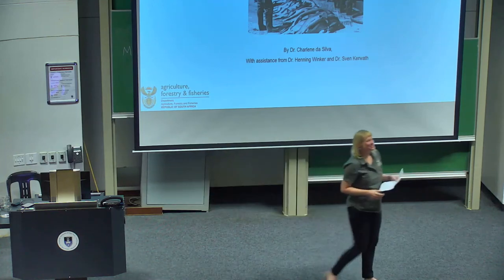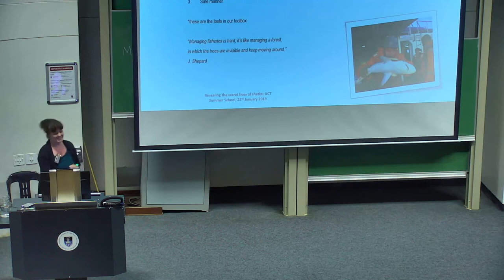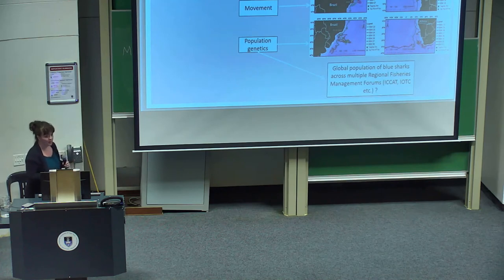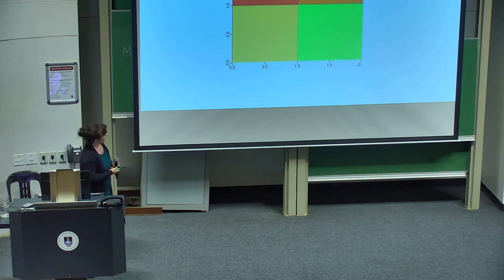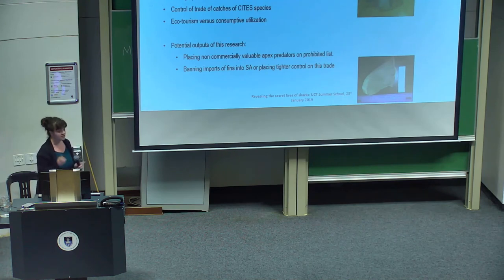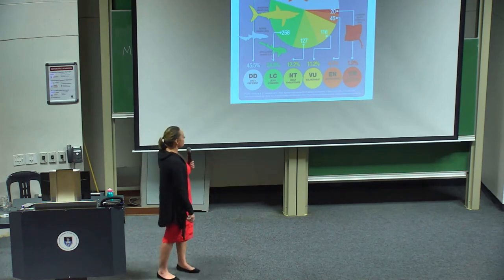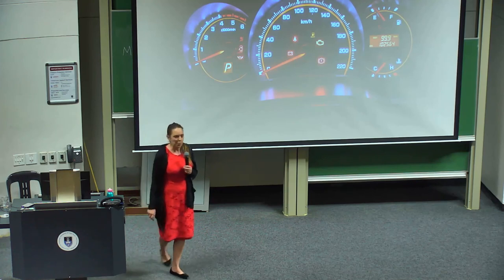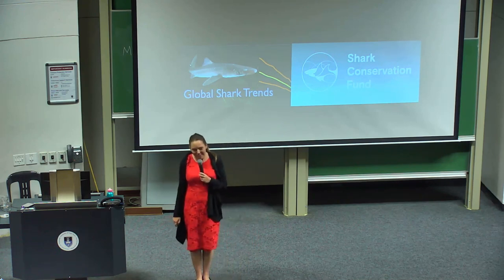The secret lives of sharks 3